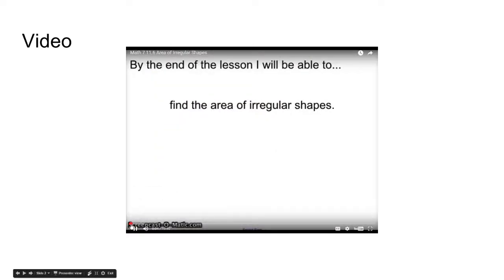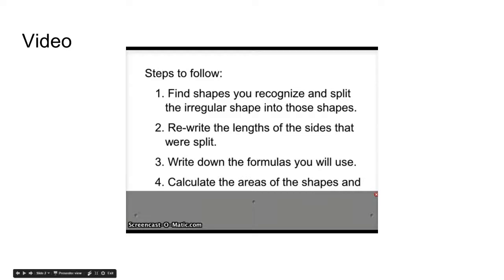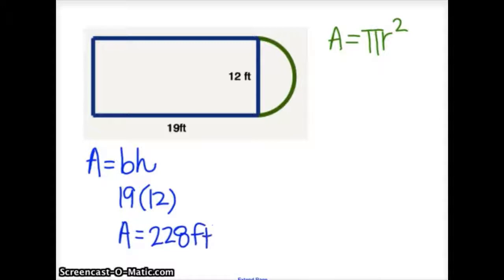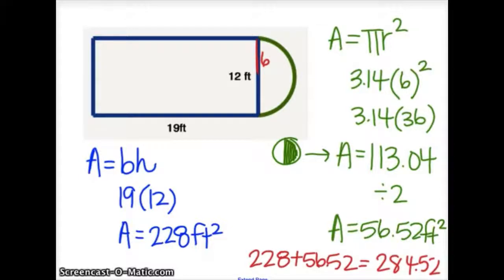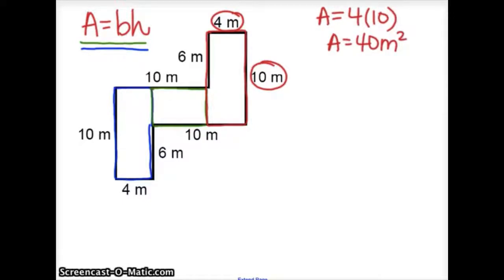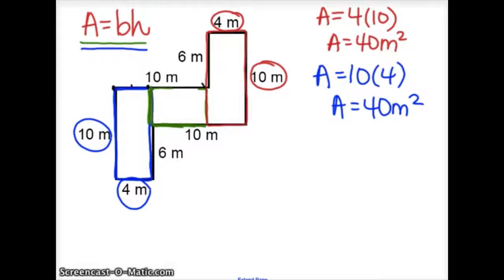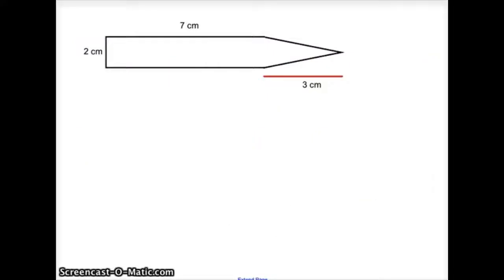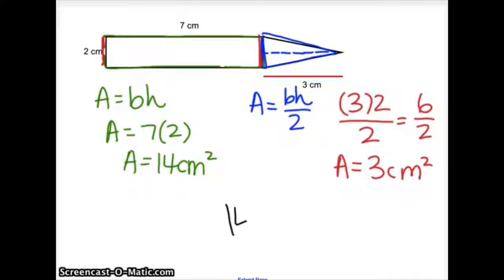12.7 Area of Irregular Shapes